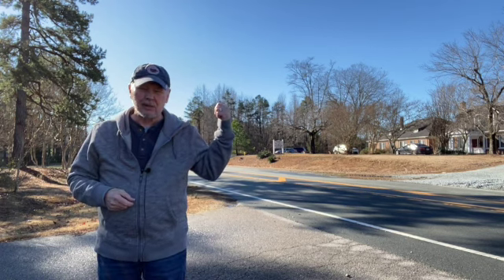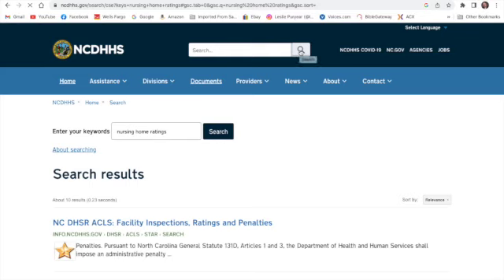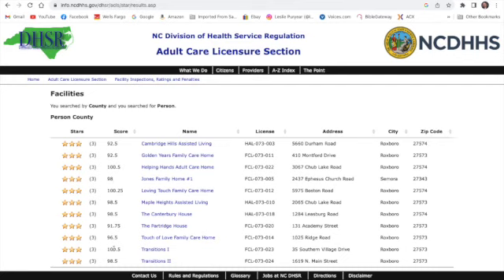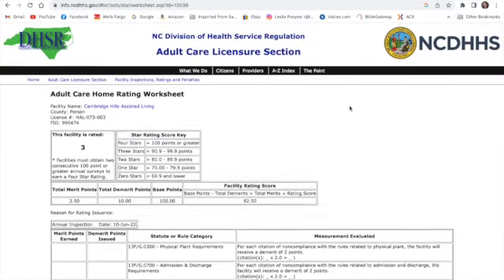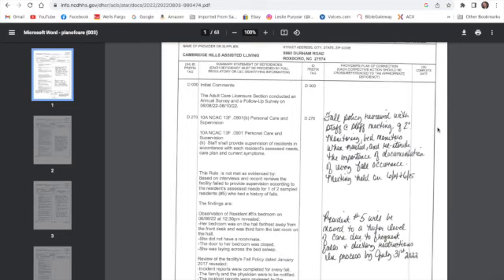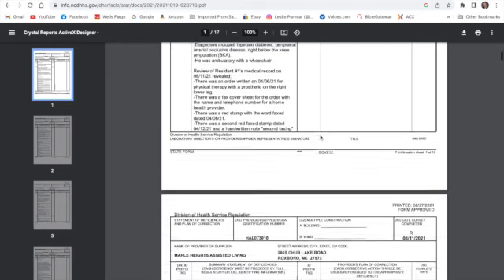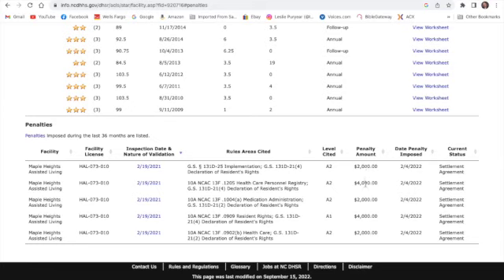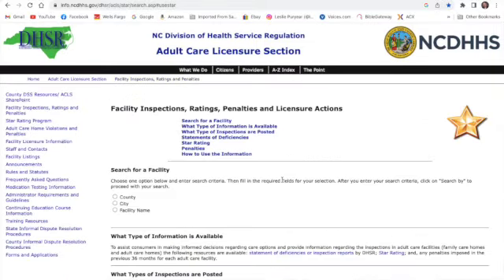HOW TO FIND NURSING HOME RATINGS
This video demonstrates how to use the North Carolina Health Services database. If you need help finding this kind of database in your state, please let me know.

Nursing home ratings are crucial for several reasons. First and foremost, they help families and loved ones choose the best facility for their elderly members. The decision to place a loved one in a nursing home can be a difficult and emotional one, and families want to ensure that they are making the best choice possible. Ratings provide objective information on the quality of care, safety, and overall experience of a nursing home, making it easier for families to make informed decisions.

Secondly, nursing home ratings can also be important for government and regulatory bodies. In many countries, nursing homes are subject to inspections and audits to ensure that they are providing adequate care and meeting safety standards. Ratings provide a standardized way to assess and compare nursing homes, making it easier for regulatory bodies to identify areas of concern and take appropriate action.

Thirdly, nursing home ratings can also be used to improve the quality of care provided by these facilities. Low ratings can serve as a wake-up call for nursing homes, prompting them to address issues and make improvements. Similarly, high ratings can encourage nursing homes to maintain their standards and continue providing excellent care.

Finally, nursing home ratings can also benefit the broader healthcare system. As the population ages, the demand for nursing home care is expected to increase significantly. By providing a transparent and objective way to assess nursing homes, ratings can help ensure that the growing demand for care is met with high-quality facilities and services. This, in turn, can improve the overall health outcomes and quality of life for elderly individuals.